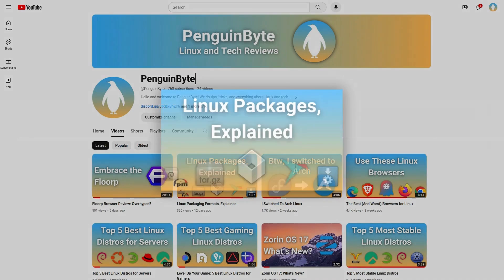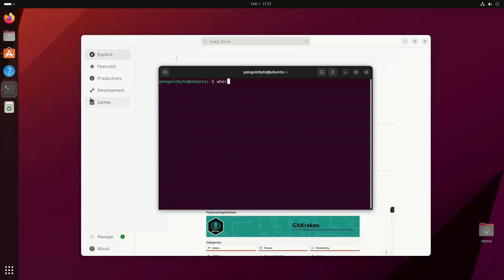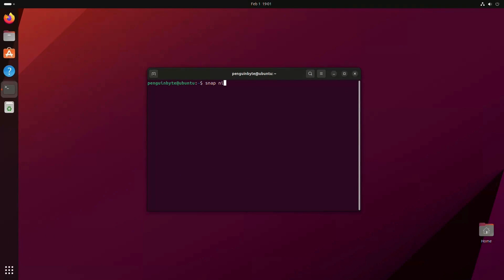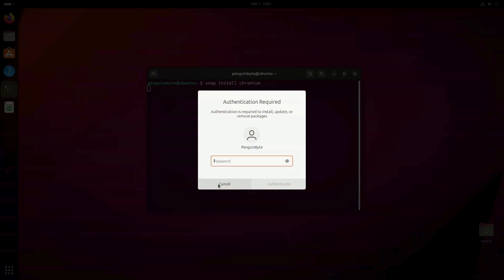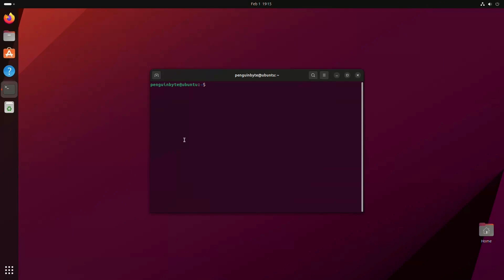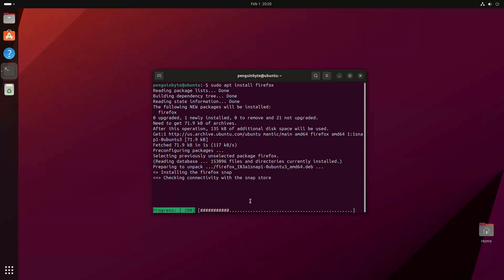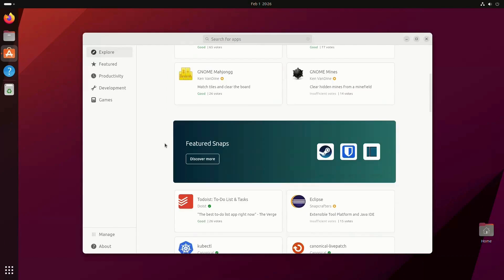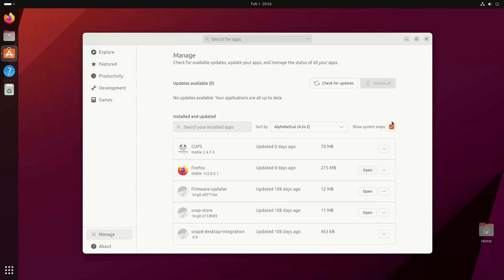Why The Hate For Snap?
The Linux community can almost never agree on anything, but if there is one thing a big part of the Linux community agrees on, it's that Snap packages are terrible, and should be avoided, but why? Today, we'll be taking a look at some reasons why people so strongly hate Snaps, and tell everyone not to use them.

0:00 Intro
0:09 What is a Snap?
0:35 Proprietary Backend
0:56 Sudo Privileges
1:10 Slow and Buggy Experience
1:30 Mounted as Disk Drives
1:45 Snaps instead of debs
2:11 Auto Update
2:42 Corporations
2:58 What's Your Opinion?
3:10 Outro